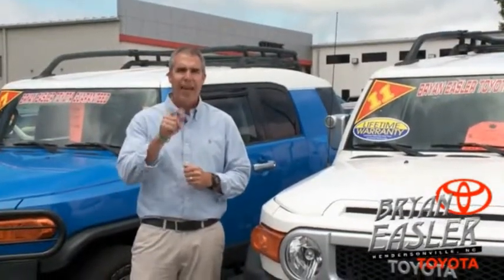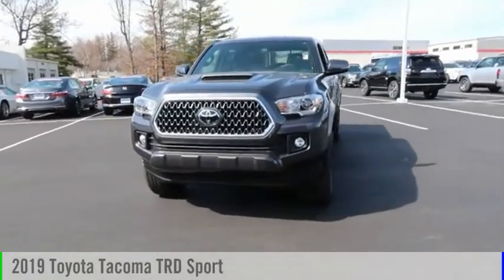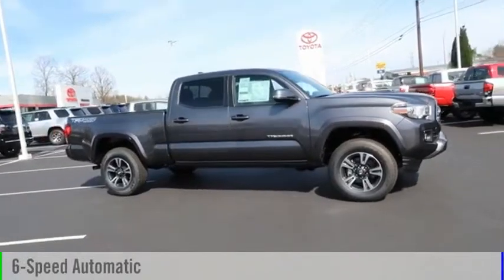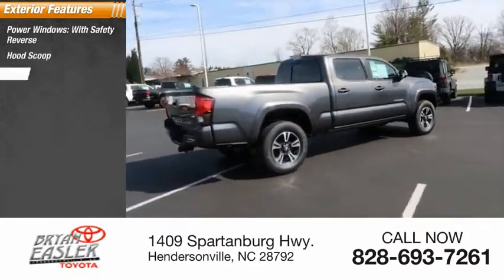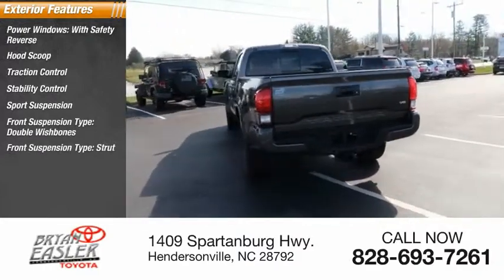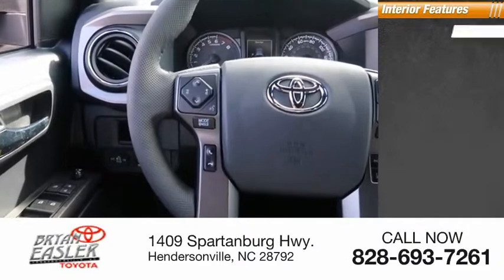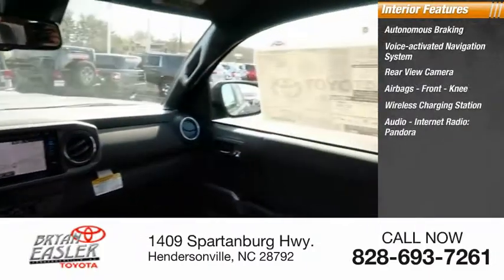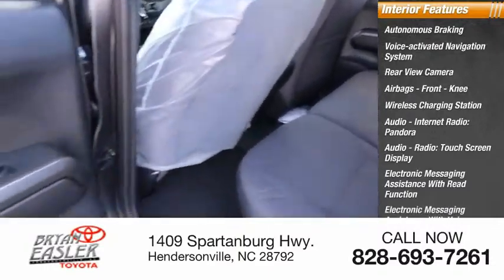2019 Toyota Tacoma Hendersonville NC 19T0677